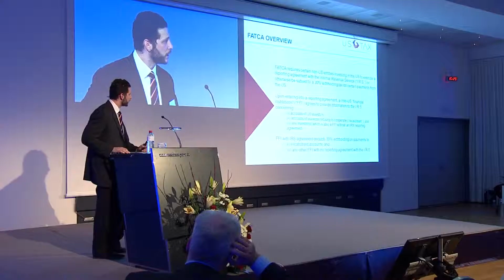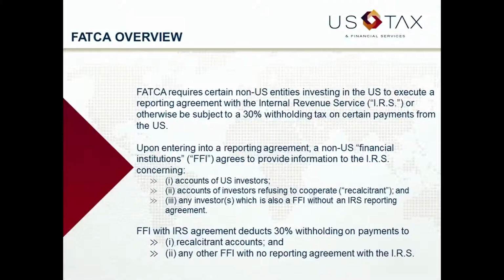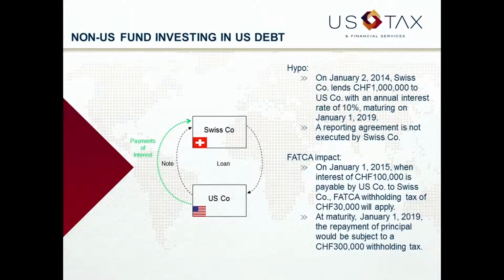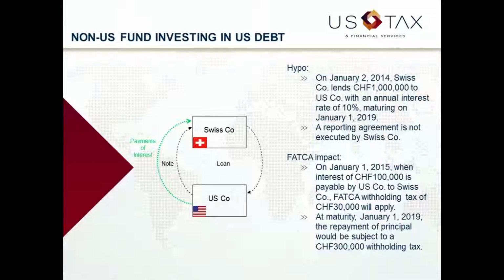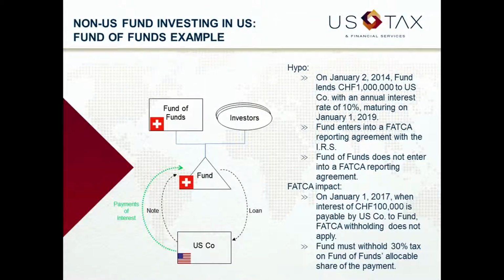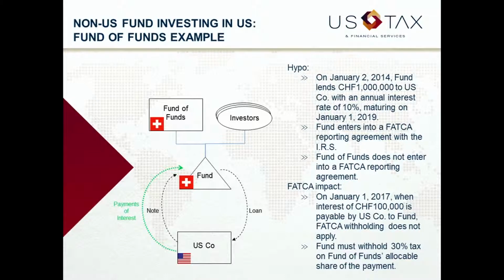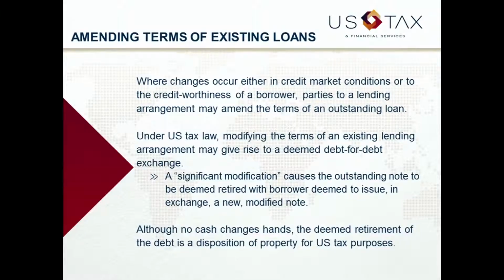US Tax & Financial Services Sàrl, Jonathan Tiegerman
FACTA Impact on Non-US Funds?